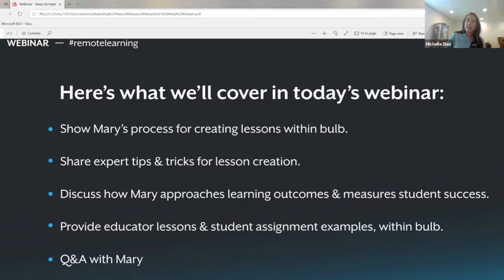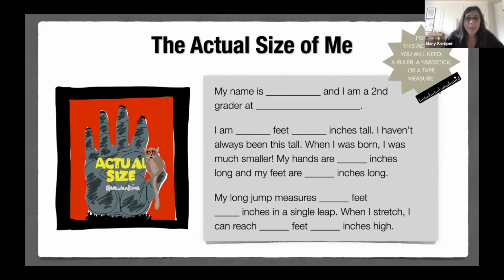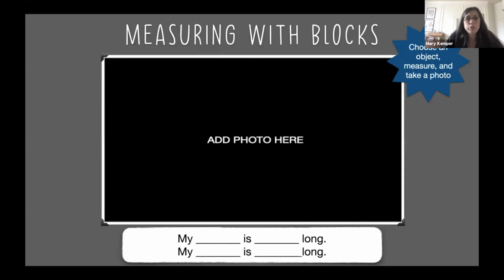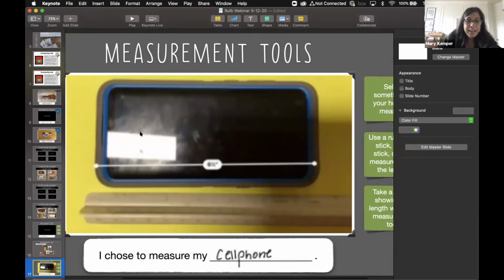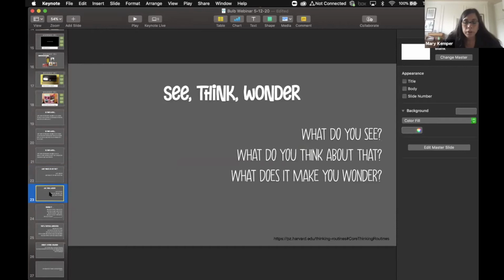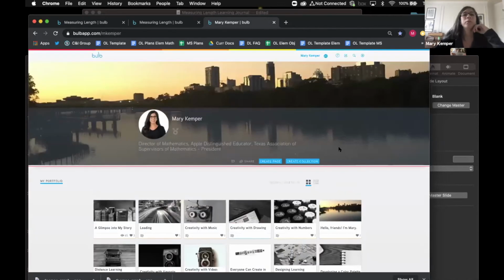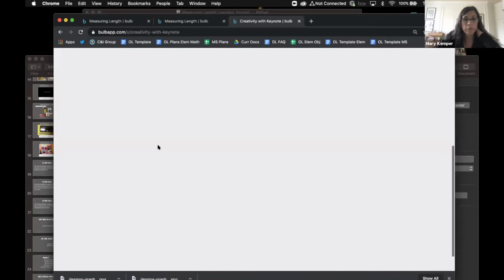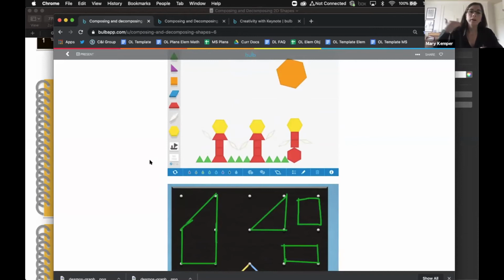[WEBINAR] Lesson planning with bulb: from design to evaluation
Creating lesson plans for remote learning has been overwhelming for all educators, no matter how experienced they are with remote learning tools. For our first May webinar, we invited Mary Kemper, Director of Mathematics for Coppell ISD in Texas, to teach us how to create successful remote learning lesson plans. While Mary focuses on Math examples, her concepts easily translate to any subject.

Since March, Mary has used bulb Digital Portfolios to design and implement lessons for K-12 educators across Coppell ISD. Mary uses bulb as the platform for bringing a student’s learning together. It’s more than creating a digital scrapbook for the educators at Coppell, it’s collecting individual artifacts (as opposed to cookie-cutter artifacts) to demonstrate a student’s process and to show their growth over time.

In this 60-minute webinar Mary:
—Shows her process for creating lessons within bulb. How she focuses on creating templates that teachers can easily interpret what she’s thinking and then can edit the content to match their students’ skill levels.
—Shares her tips & tricks for lesson creation. For example, not starting with a blank document, or searching the internet for videos or apps to replace educators, rather starting with defining the purpose of the lesson (from the educator and student perspectives).
—Discusses how to navigate the biggest challenge of remote learning: understanding how students are arriving at their final answers. She offers suggestions and best practices for helping students collect artifacts, and how to create an environment that fosters inquiry and discovery.
—Recommends resources to use for reflection prompts, looking for common misconceptions in student work (and how to address them in a positive, teachable way), and simple solutions to make your content your own.

For Reading & Writing, Art, Science, Technology, and Social Studies lesson examples, visit bulb’s Resource Center